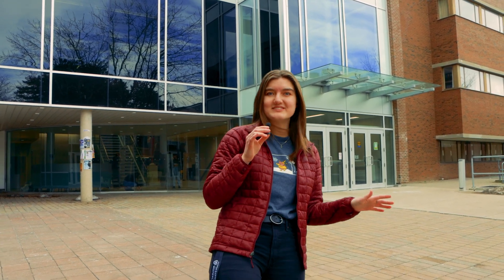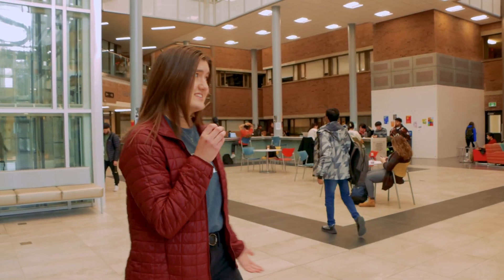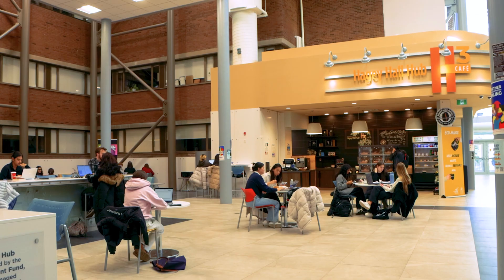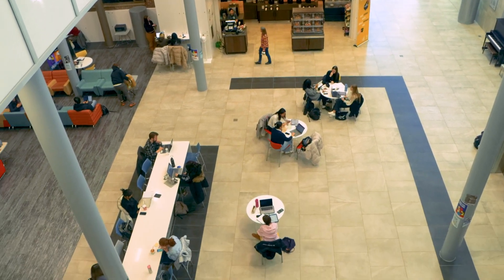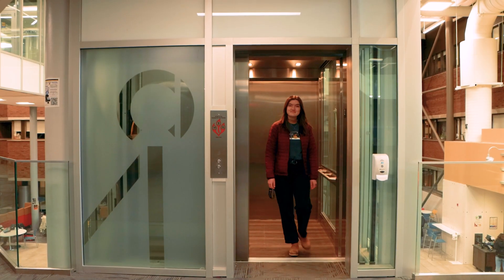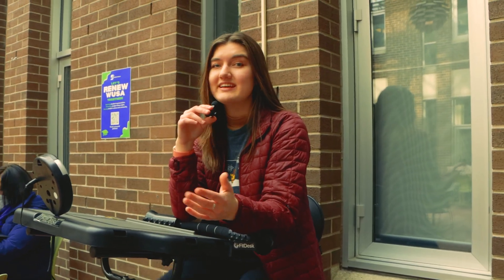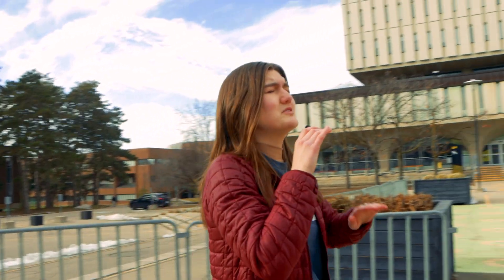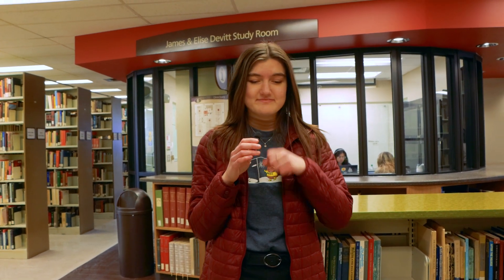Where to study on the University of Waterloo campus as an Arts student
Join Sarah as she tours the many spots Arts students seek out on the University of Waterloo campus for group work and quiet study. You might be surprised!